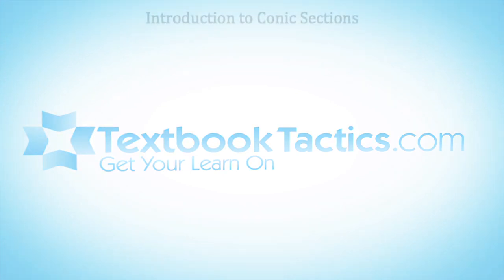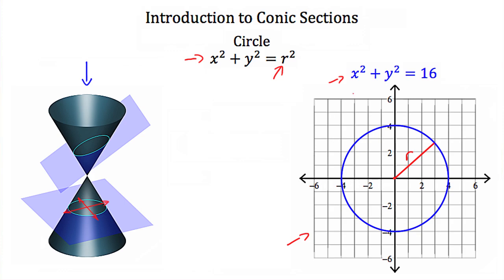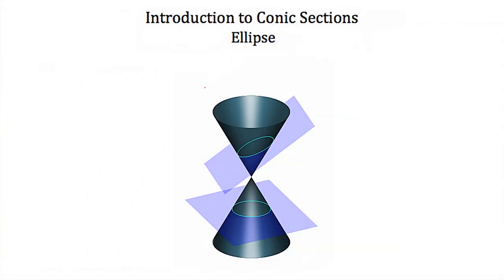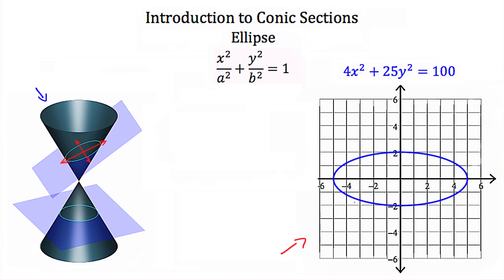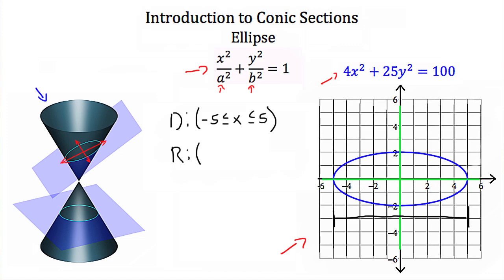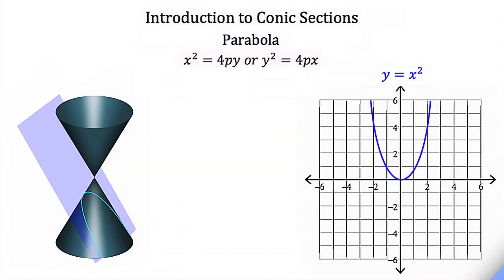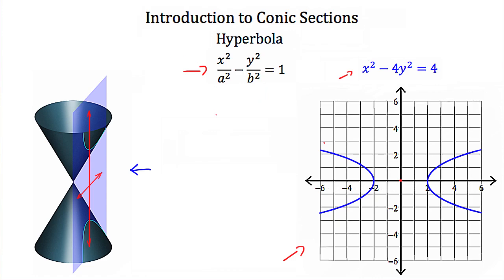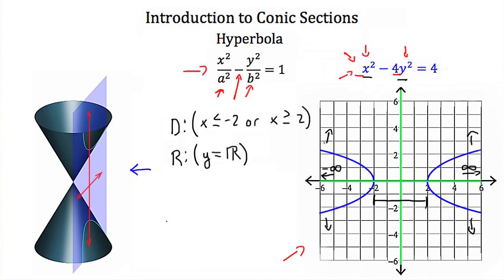Introduction to Conic Sections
Click show more for Video Description:

Conic Sections: Basic tutorial introducing the four conic sections (parabola, circle, ellipse, and hyperbola) and describing their shape, standard form equation, and typical domain and range values.